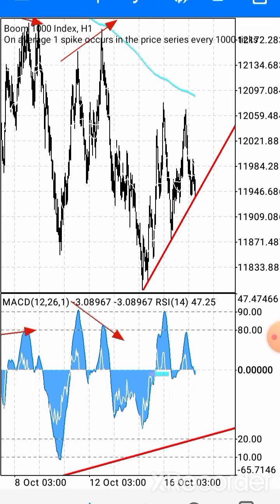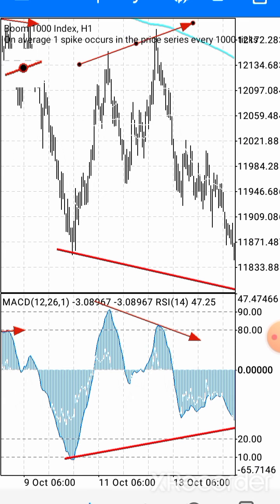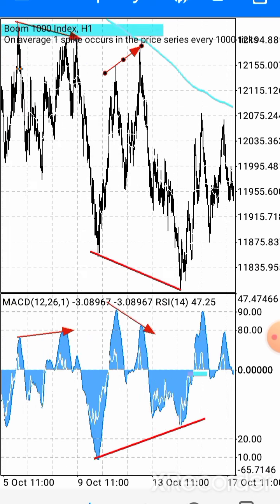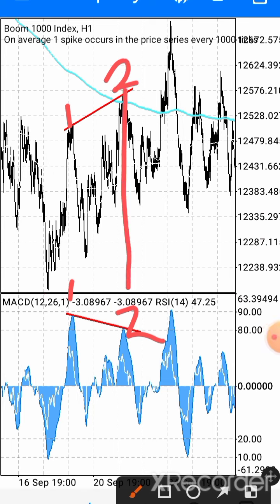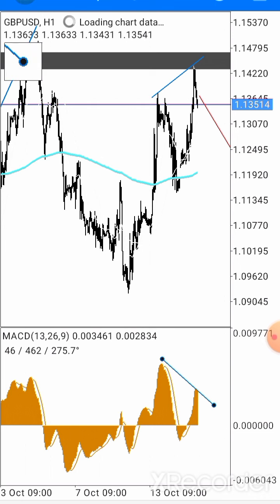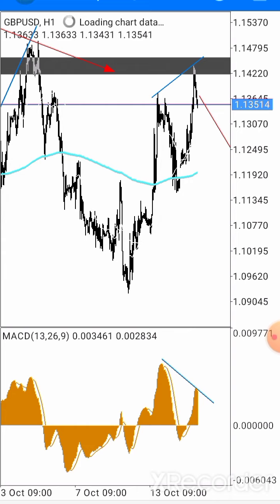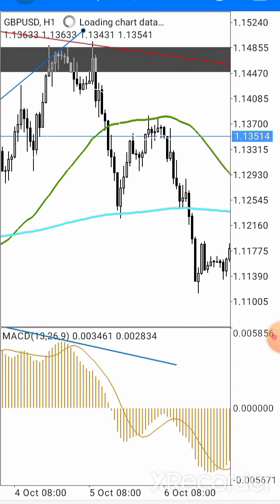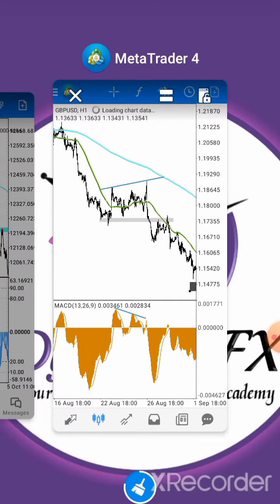Using Divergence as Trend continuation signal(part 2)..💃💰Forex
Divergence can be a very strong signal for reversals,pullbacks and trend continuation when spotted at critical psychological levels..

BROKERS RECOMMENDED
Open your trading accounts with any of these Brokers